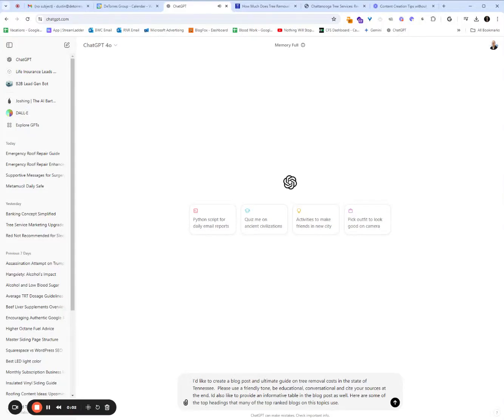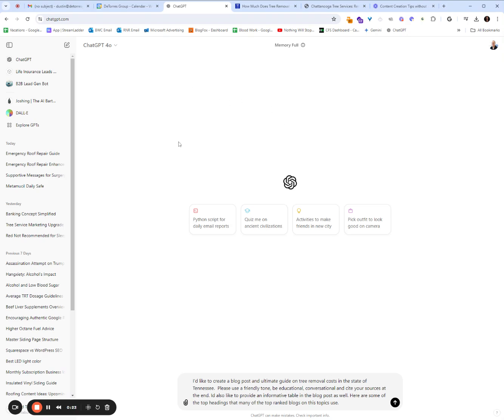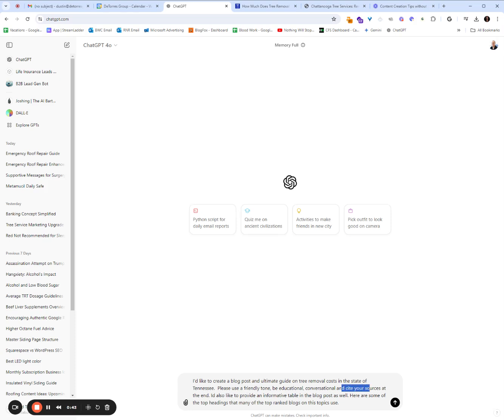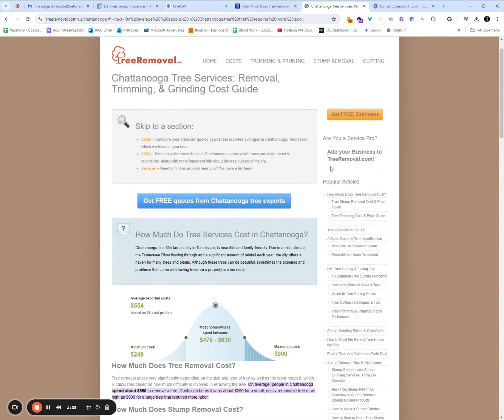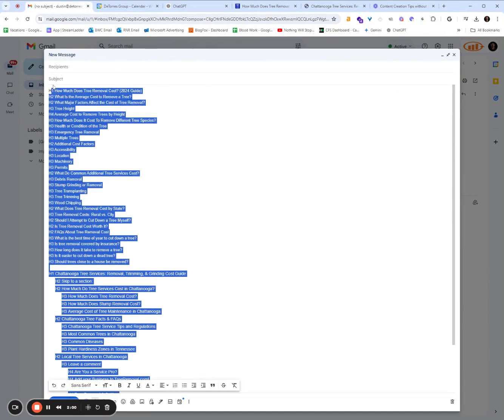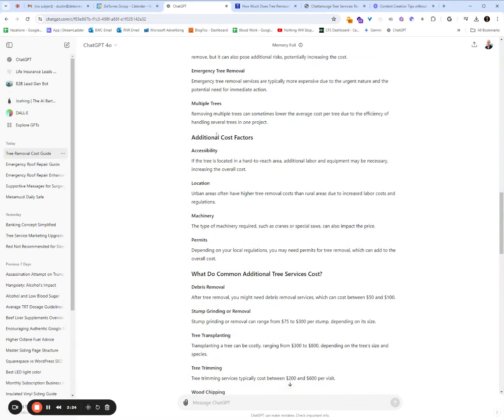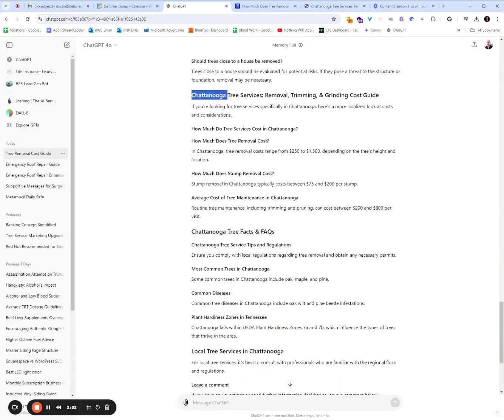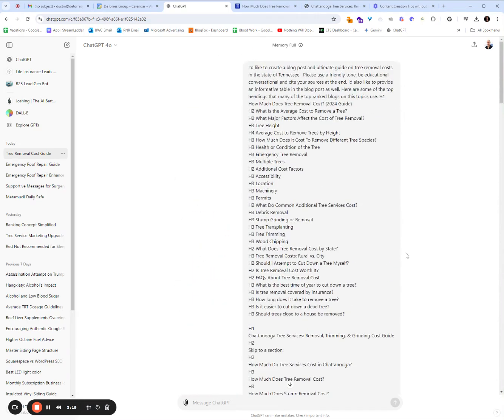AI Content Creation Tips for Tree Service Company Blogging 🌿